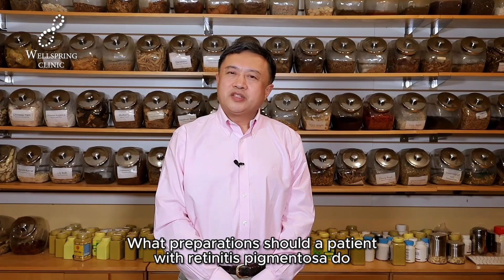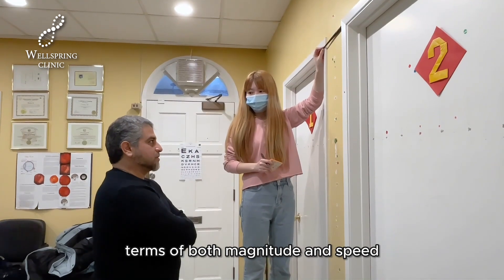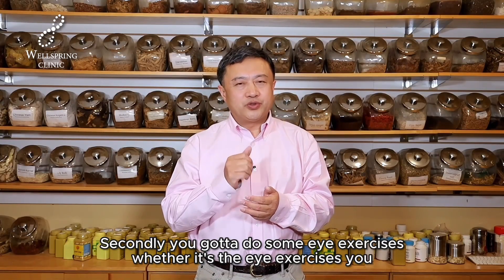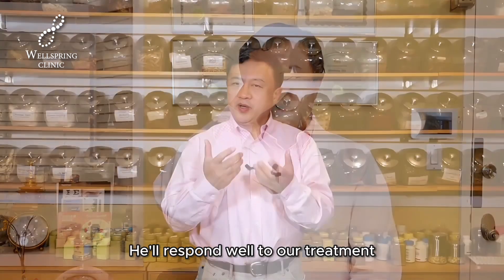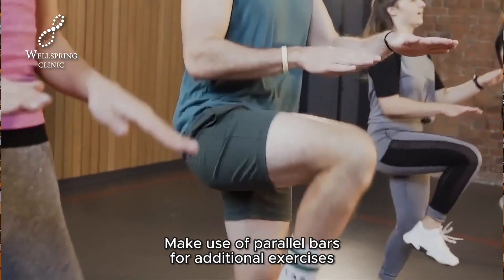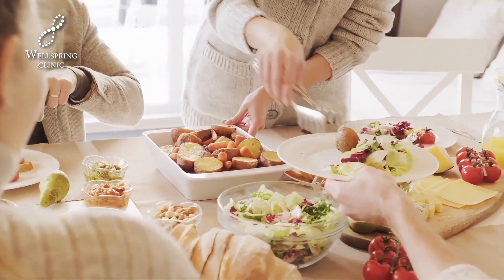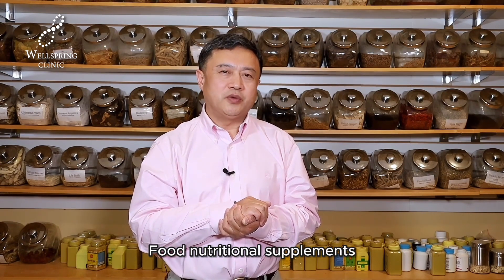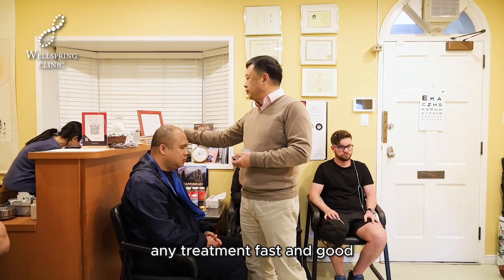What prepareations you can do before Dr.Yu’s treatment ? Enhancing clinical outcome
𝐏𝐫𝐞𝐩𝐚𝐫𝐢𝐧𝐠 𝐟𝐨𝐫 𝐃𝐫. 𝐘𝐮'𝐬 𝐭𝐫𝐞𝐚𝐭𝐦𝐞𝐧𝐭 𝐢𝐬 𝐤𝐞𝐲 𝐟𝐨𝐫 𝐭𝐡𝐨𝐬𝐞 𝐛𝐚𝐭𝐭𝐥𝐢𝐧𝐠 𝐫𝐞𝐭𝐢𝐧𝐢𝐭𝐢𝐬 𝐩𝐢𝐠𝐦𝐞𝐧𝐭𝐨𝐬𝐚. 𝐇𝐞𝐫𝐞’𝐬 𝐡𝐨𝐰 𝐭𝐨 𝐦𝐚𝐱𝐢𝐦𝐢𝐳𝐞 𝐲𝐨𝐮𝐫 𝐫𝐞𝐬𝐮𝐥𝐭𝐬:

2️⃣ Dedicate Yourself to Eye Exercises 👀: Engage in a regimen of eye exercises 3-5 times daily. Whether it’s exercises from childhood or Dr. Yu’s recommended practices, consistency primes your body for optimal treatment response.

3️⃣ Embrace Physical Fitness 🏋️‍♂️: Strengthen your body with exercises like squats, leg lifts, and stationary biking at home. A strong constitution boosts the treatment's efficacy and speed.

4️⃣ Nutrition Matters 🍎: Fuel your vision and health with a diverse diet of grains, veggies, fruits, fish, and lean meat. Dr. Yu suggests specialty cookies loaded with 15-16 types of fruits and veggies, perfect for those on the go.

5️⃣ Leverage Traditional Chinese Medicine (TCM) 🍵: Consider TCM treatments to improve your physical condition before your visit. Patients who embrace TCM often see faster, more impactful results.

Preparation is a multi-layered approach that significantly impacts the success of your treatment. By arriving well-prepared, you leverage Dr. Yu's expertise to its fullest, aiming for the best outcomes over the 10-day in-person treatment period. At Wellspring Clinic, we're committed to ensuring each patient achieves their best vision and health. 🌈

𝑻𝒉𝒂𝒏𝒌 𝒚𝒐𝒖 𝒇𝒐𝒓 𝒚𝒐𝒖𝒓 𝒊𝒏𝒕𝒆𝒓𝒆𝒔𝒕 𝒊𝒏 𝒘𝒂𝒕𝒄𝒉𝒊𝒏𝒈 𝒐𝒖𝒓 𝒗𝒊𝒅𝒆𝒐!

📍𝗔𝗱𝗱𝗿𝗲𝘀𝘀: 𝟵𝟭𝟲 𝗪. 𝗞𝗶𝗻𝗴 𝗘𝗱𝘄𝗮𝗿𝗱 𝗔𝘃𝗲. 𝗩𝗮𝗻𝗰𝗼𝘂𝘃𝗲𝗿, 𝗕𝗖, 𝗖𝗮𝗻𝗮𝗱𝗮 🇨🇦